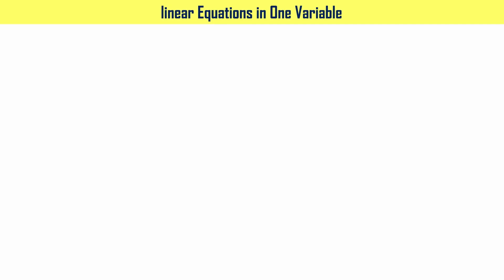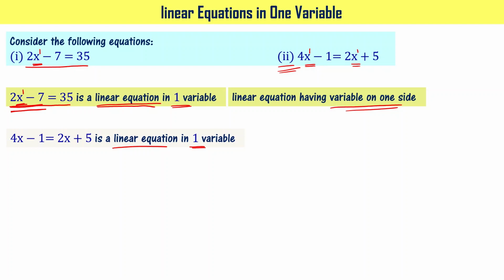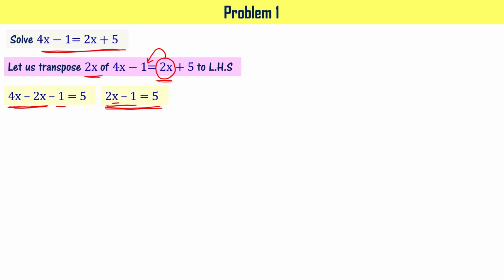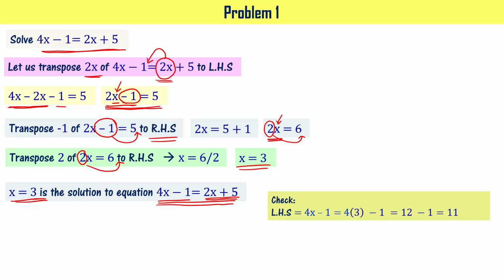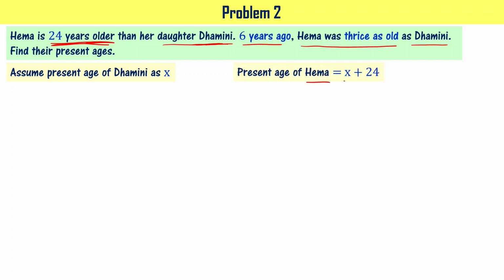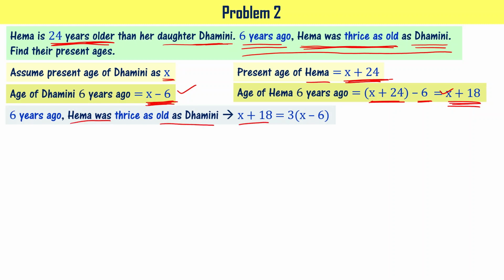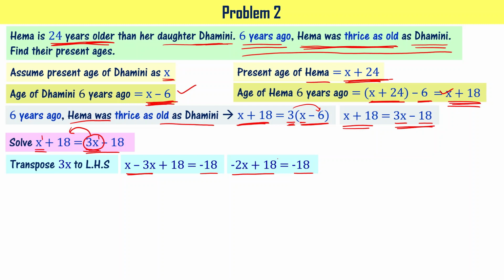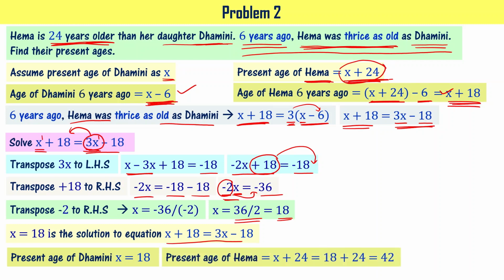Class 8 Linear Equations in One Variable AP TS | Solve Linear Equation having Variable on both Sides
Class 8 Linear equations in one variable chapter. How to solve linear equations in one variable. Solve linear equation having variable on both the sides of equation.
8th class maths AP TS syllabus - Linear Equations in One Variable Chapter